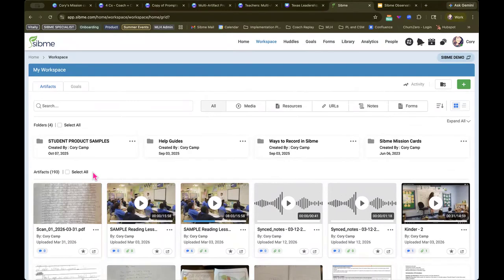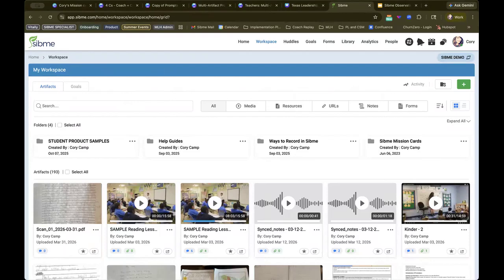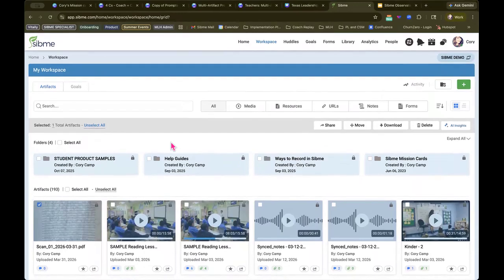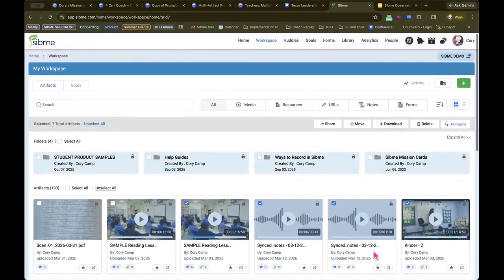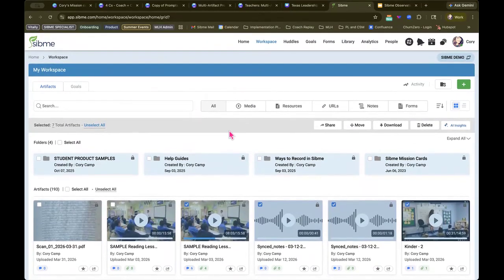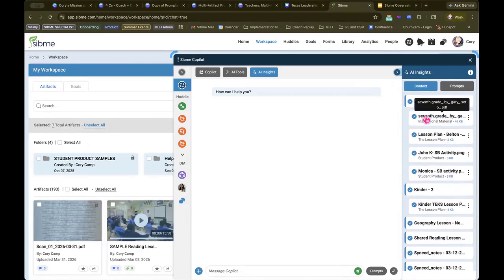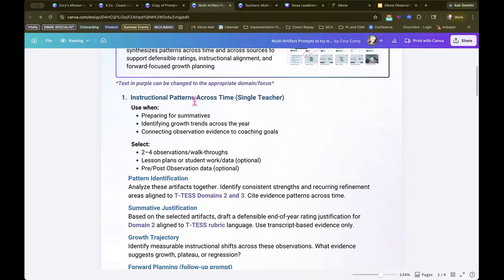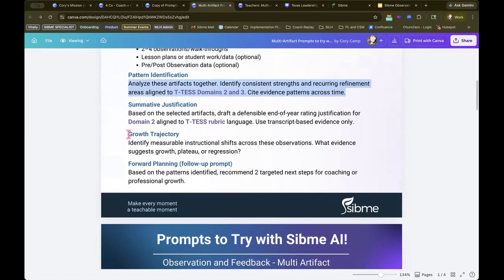NEW Multi Artifact Insights Overview for Leaders March 2026